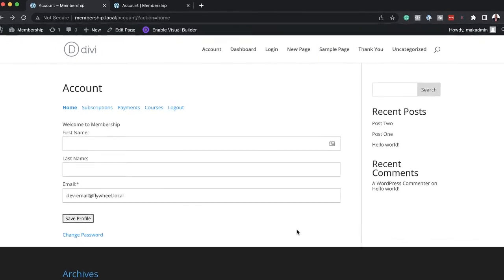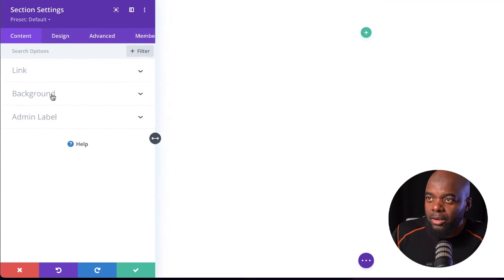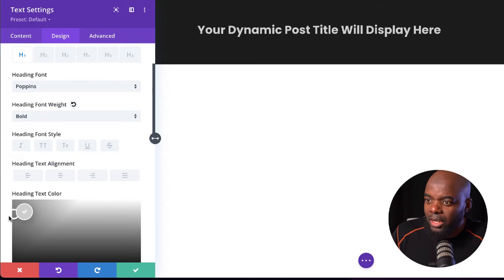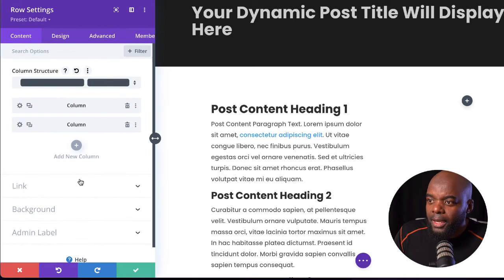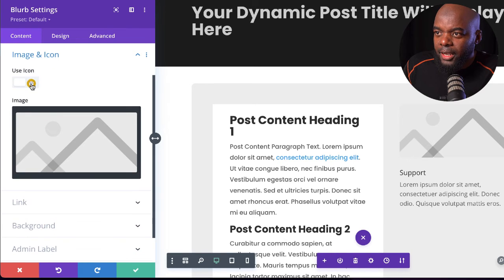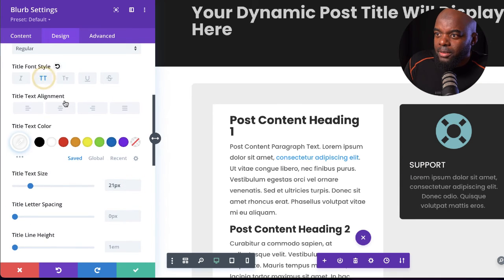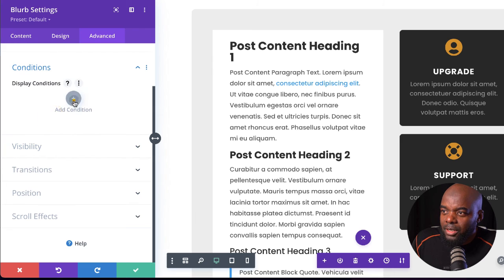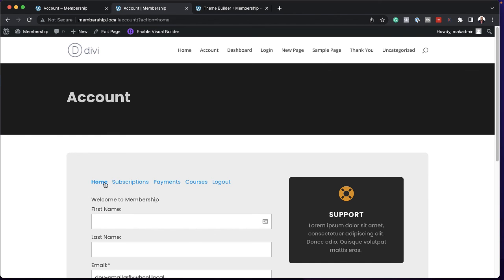Memberpress - MemberPress Accounts Page Design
In this MemberPress tutorial, I show you how to create a MemberPress Accounts page.